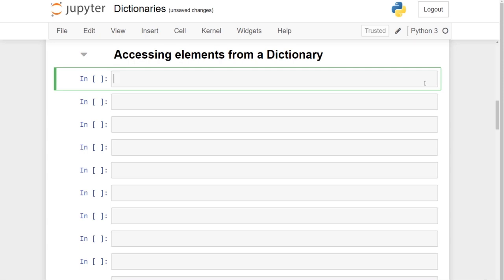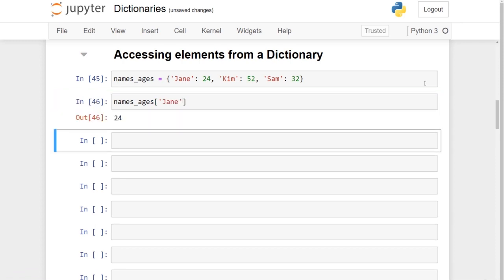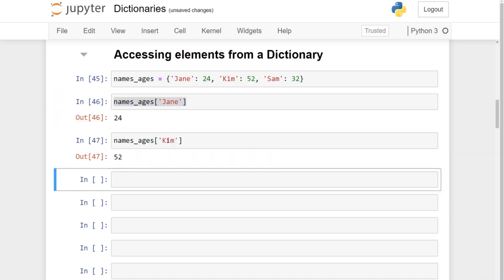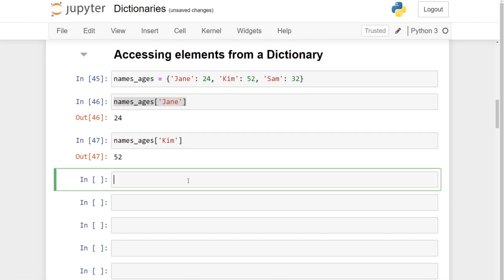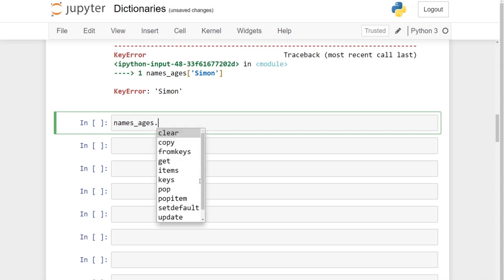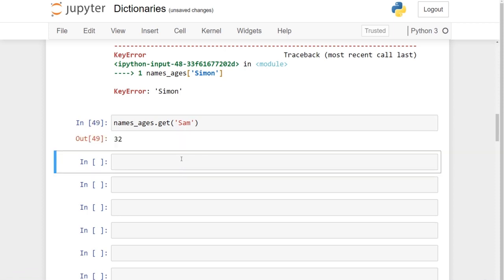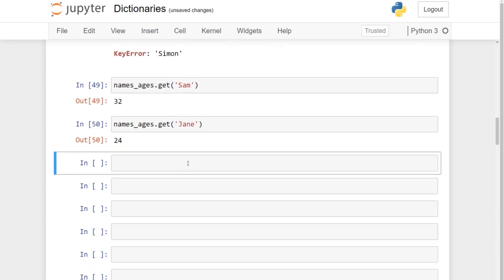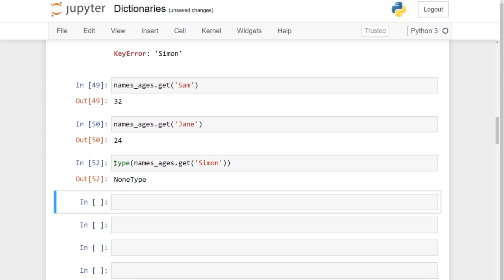Access elements in Dictionary | Day 12 | Code Cult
Welcome to Code Cult's Channel!

In this video tutorial, we will be discussing how to access elements in a dictionary using Python.

We will go through the different ways to access elements in a dictionary, including using the keys and values methods, as well as accessing elements using their index positions.

By the end of this video, you will have a better understanding of how to access elements in a dictionary and be able to use this knowledge to create more complex programs in Python.